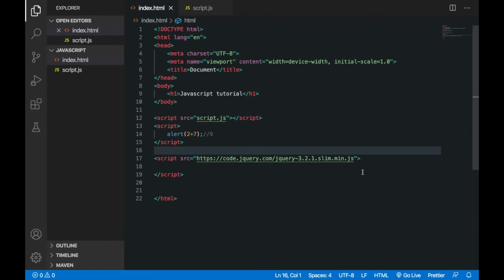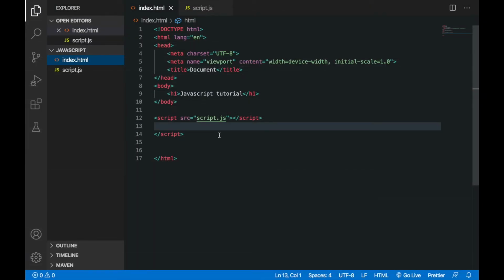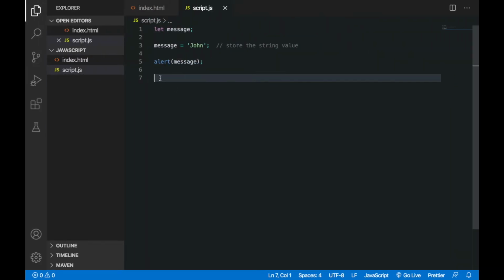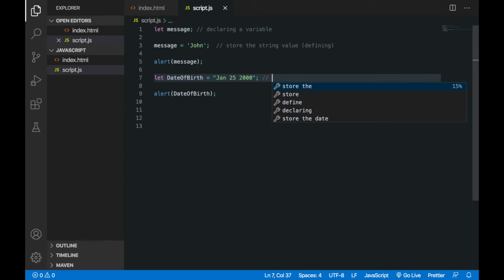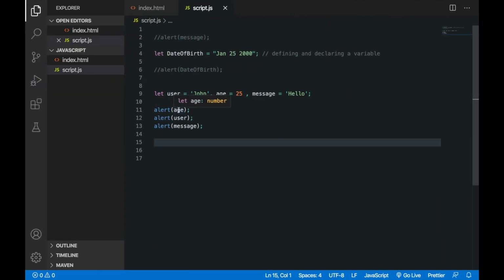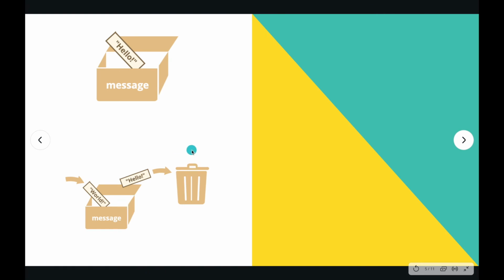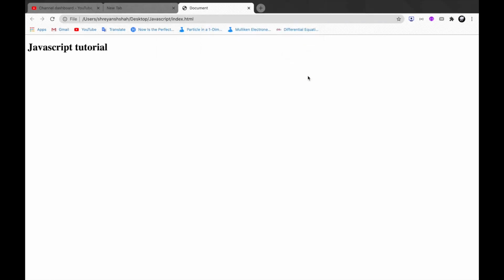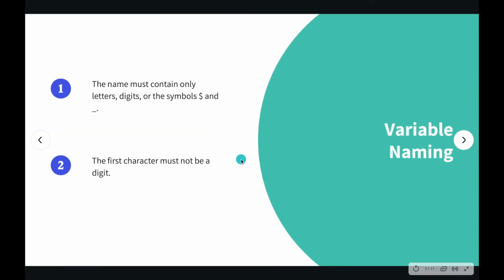javascript: variable in javascript || javascript variables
variable in javascript
Hello guys in this video you will learn about variables in javascript.